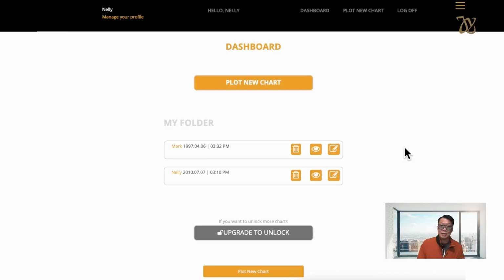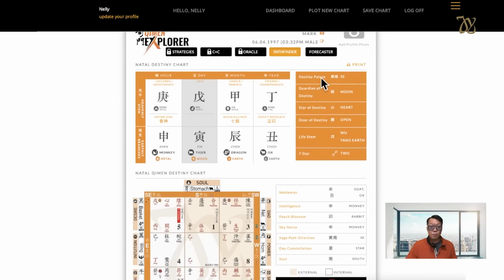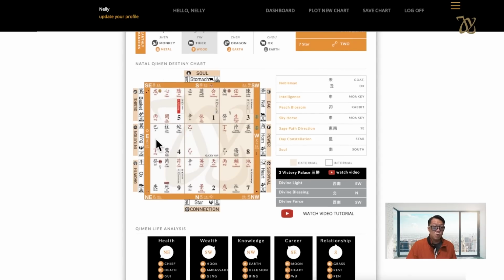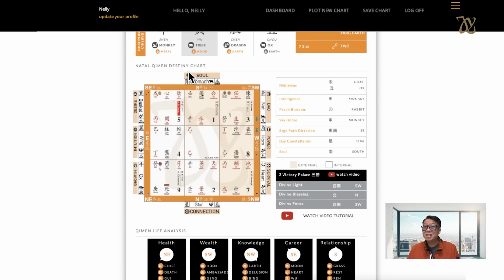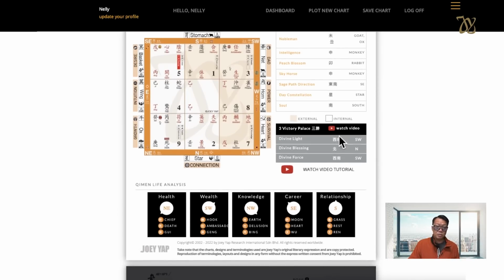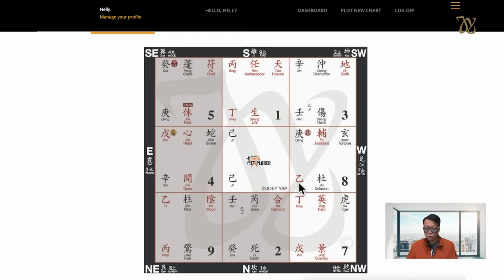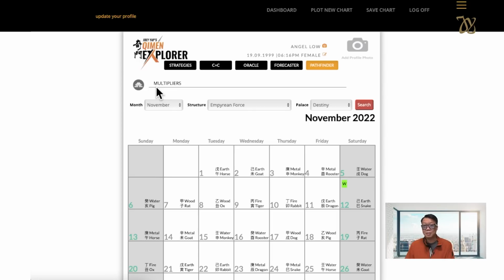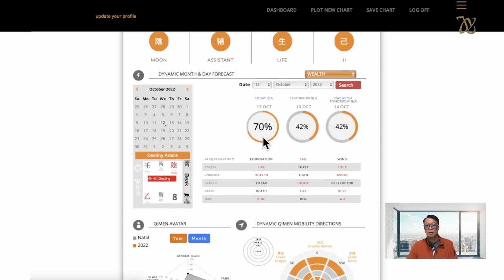The QiMen Explorer Basic Walkthrough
Many of you have asked how to use the QiMen plotter so in this video, I'll be giving you a quick summary on what you can learn through your very own QiMen Destiny chart. So, during the training, you'll be able to pinpoint where certain palaces are in your destiny chart and how it relates to you.

Don't forget to join the rest of the training here and catch us LIVE